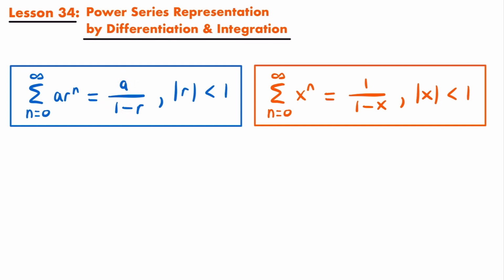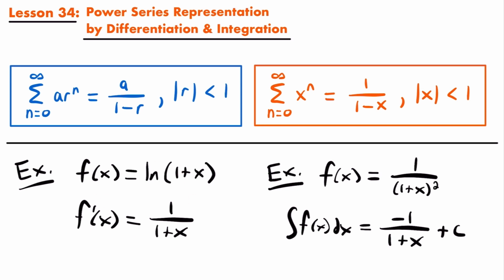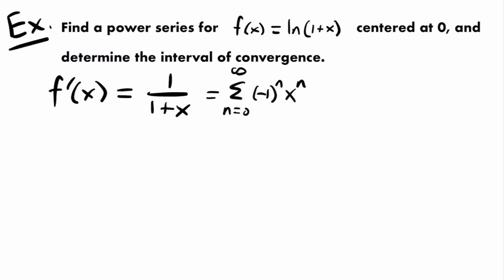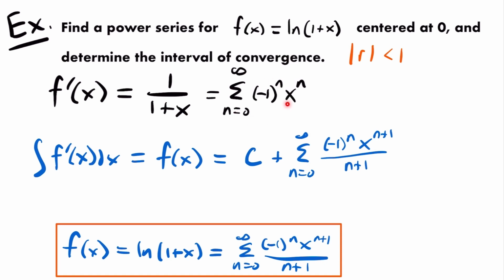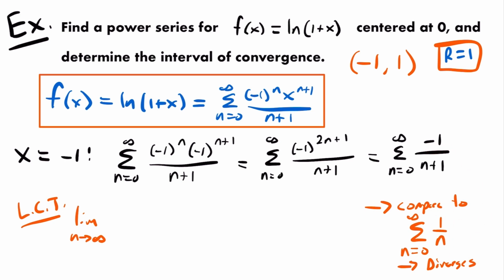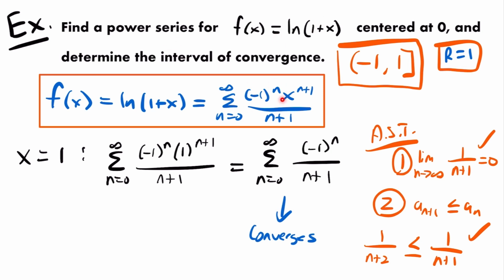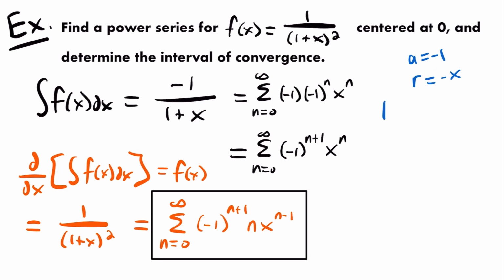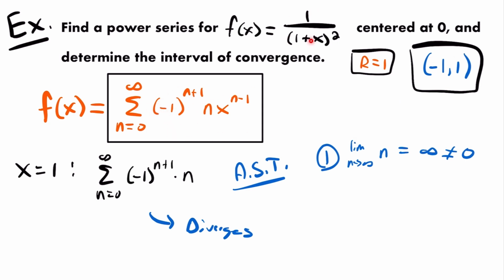Power Series - Representation by Derivatives & Integrals | Calculus 2 Lesson 34 - JK Math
How to Represent Functions as Power Series by Integration & Differentiation (Calculus 2 Lesson 34)

In this video we learn how to represent functions whose derivative or integral is in a form similar to the sum of a geometric series as power series by integrating or differentiating a power series. We go over the basic procedure that will be used in each case for differentiation and integration, and look at two examples of using the procedure, one for each case.

Video Chapters:
0:00 Why Derivatives & Integrals for Representing Functions?
7:44 Review of Integration & Derivative Rules for Power Series
9:36 Example - f(x) = ln(1+x) [Integrating a Power Series]
29:49 Example - f(x) = 1/(1+x)^2 [Differentiating a Power Series]
41:38 Outro

Corrections:
22:38 Minor typo, the harmonic series starts at n=1, not n=0, but this does not matter/effect our conclusion. You can still compare it to the other series.
25:08 Note that the LCT requires that the result be finite and positive (which -1 is not), however you could pull -1 out from the original series and then use the LCT on the positive version of the series and find the same result. This is allowed because multiplying a series by a constant (such as -1) does not effect its convergence.